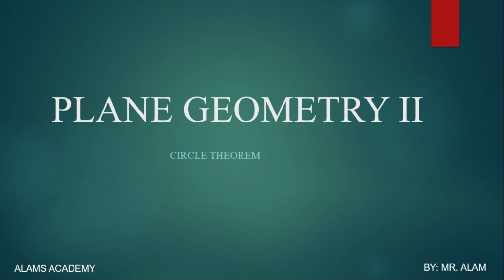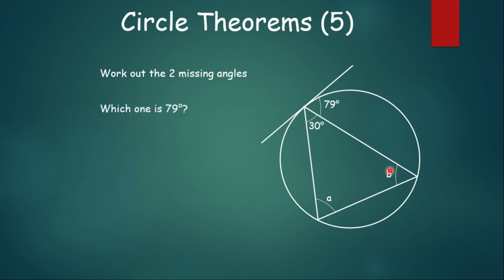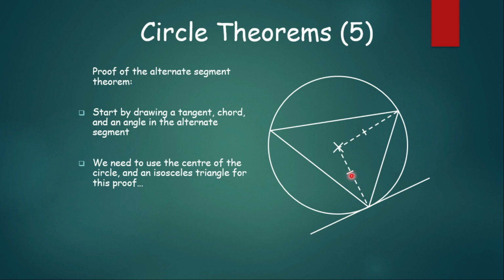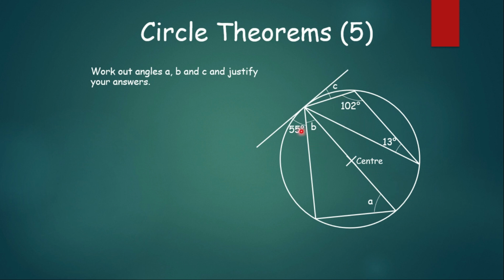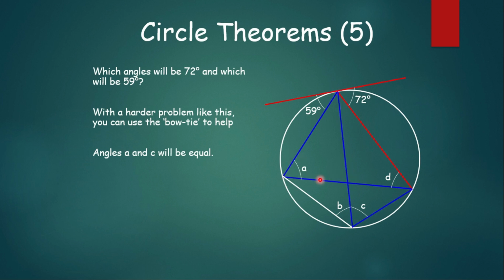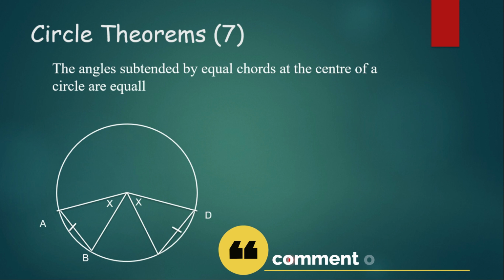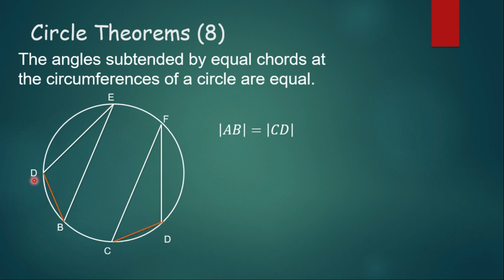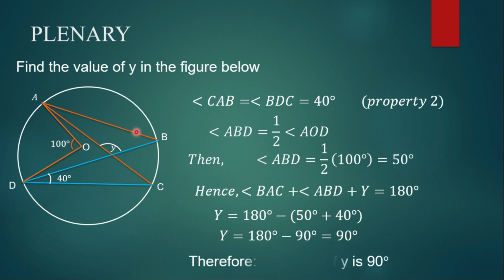PLANE GEOMETRY II (CIRCLE THEOREM) - CORE MATHS LESSON 2 (WAEC 2025)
Master Circle Theorems for WAEC 2025 in this practical Core Maths lesson! This is Lesson 2 in our Core Mathematics series, tailored for secondary school students and WAEC candidates. We explain key circle theorems with clear, step-by-step solved examples—perfect for exam prep.

📚 What You’ll Learn:

Angles in a semicircle

WAEC-style questions with full solutions

🎯 Why Watch?
Build confidence, avoid common mistakes, and get exam-ready with this easy-to-follow video. Perfect for SHS students looking to boost their geometry skills for WAEC.

All Products and Gear Mentioned in this video
BOOKS: 1. "Why You Struggle with Math and How to Finally Get it"
2. "THE GENIUS WITHIN"
3.  "Mastering Mathematics"

Bank name : Wells Fargo
Account Name: Joseph Anglaamenge Boowuo
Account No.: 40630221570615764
Bank Address: 580 California Street,  San Francisco, CA 94104, US
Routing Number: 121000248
Swift Code: WFBIUS6S
Account Type: Checking